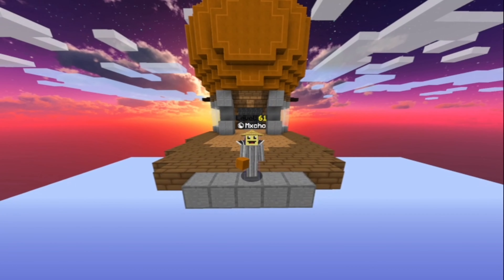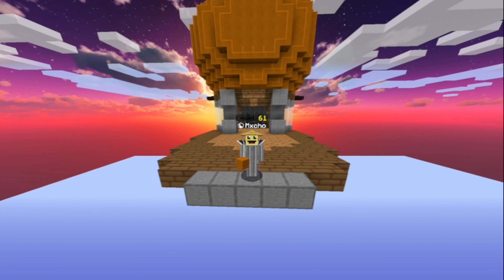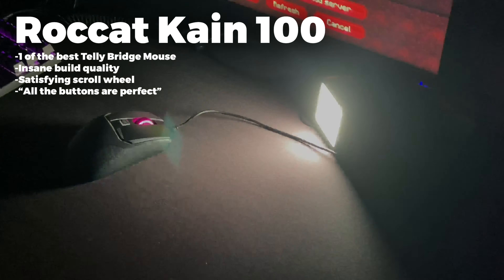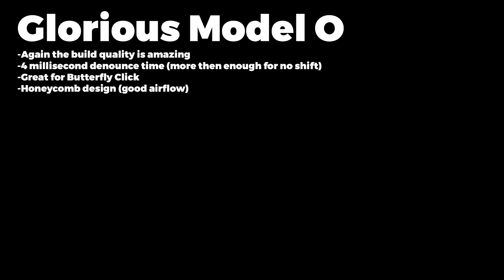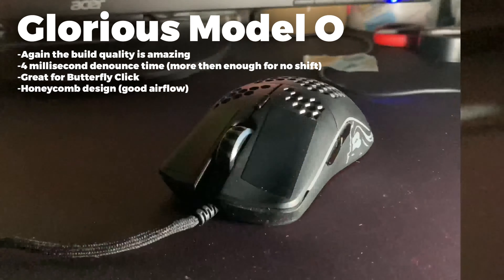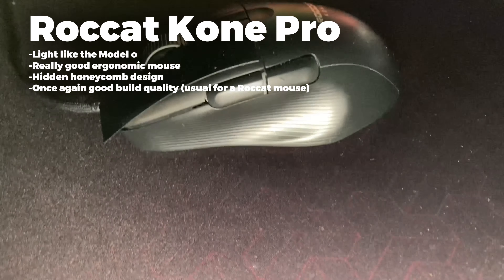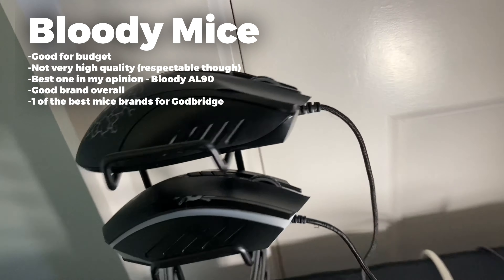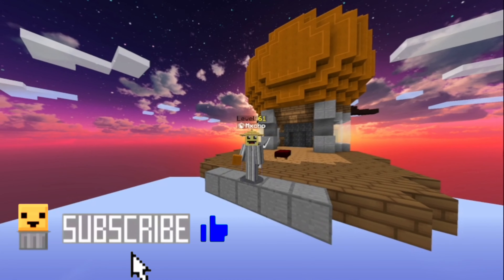The Best Drag Clicking Mice For Minecraft Bridging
In just 1 minute I tell you some of the greatest mice for drag clicking and bridging!